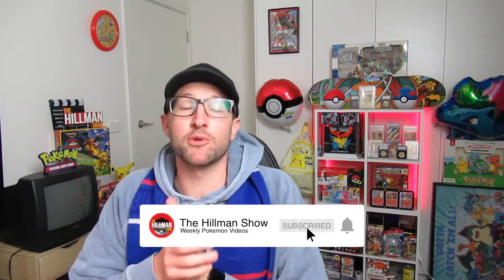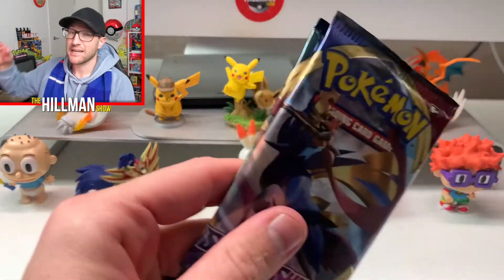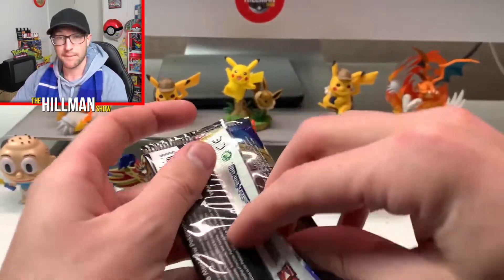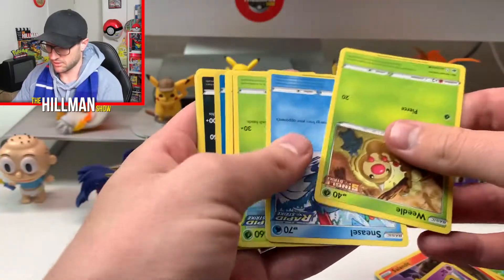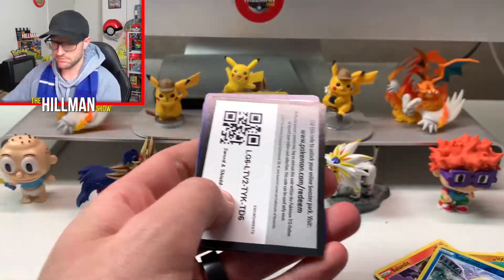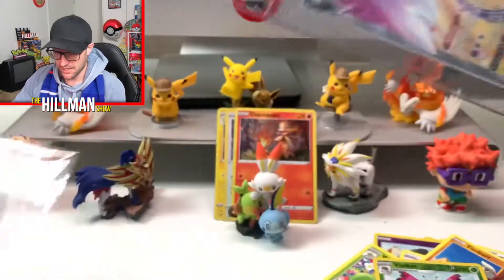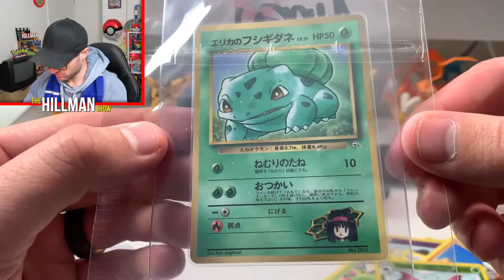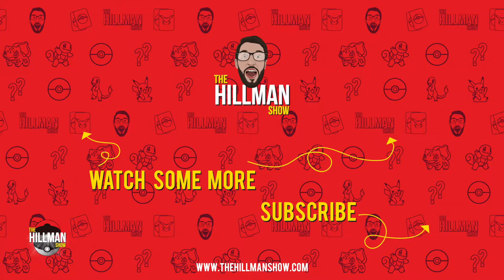Checking Out The Marnie Premium Collection Box!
We're back opening packs, we crack into some packs that were sent to the PO Box and we have a look at some items that I had ordered in, such as the Marnie Premium Collection Box. A piece that should be on any collectors shelf as a sealed item!

West Footscray, Victoria
Australia 3012

Remember take it easy and it it's easy, take it home!
*All prices in this video are averages of current sold listings on Ebay Aus*